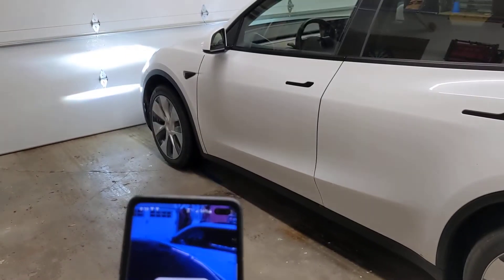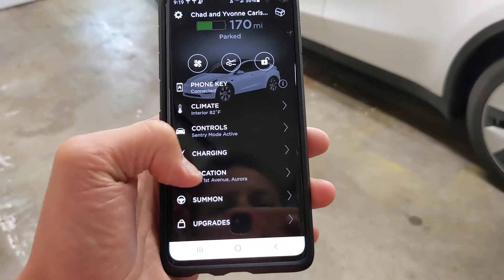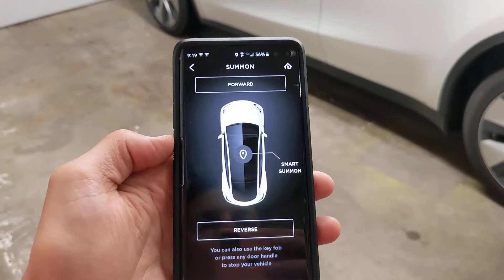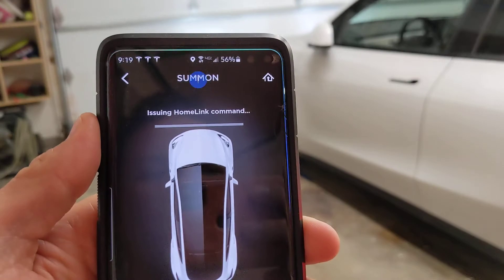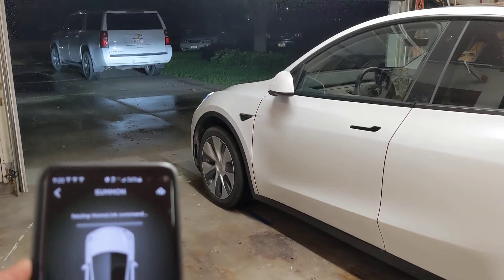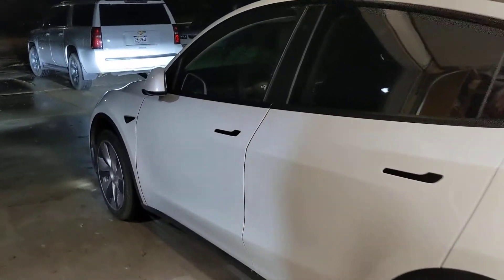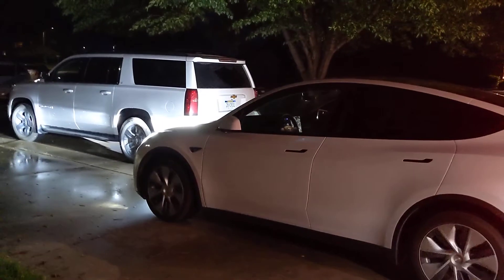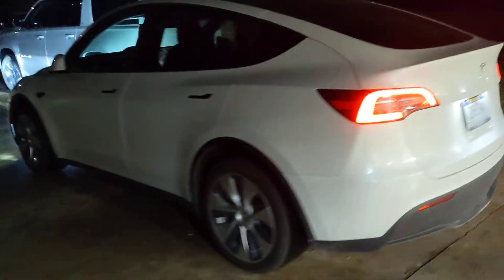Tesla Summon Feature with HomeLink Auto Garage Door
I tested Tesla's Summon feature while the Model Y was inside the garage. Once initiated, the car "started", garage door opened, car departed garage, parked and garage door closed.